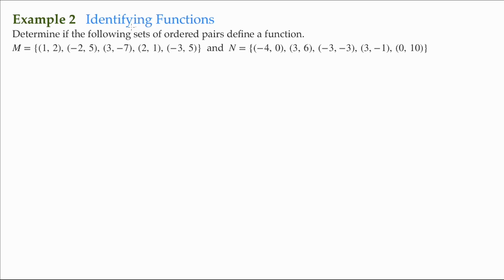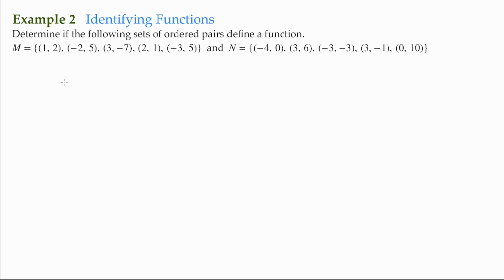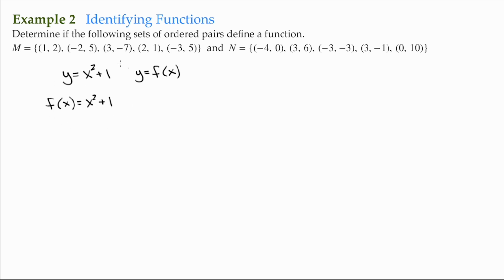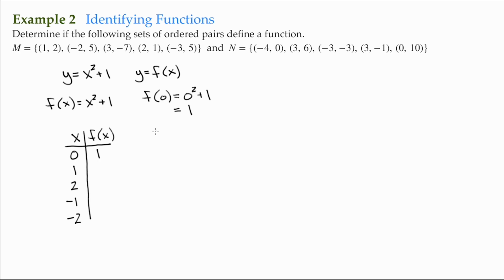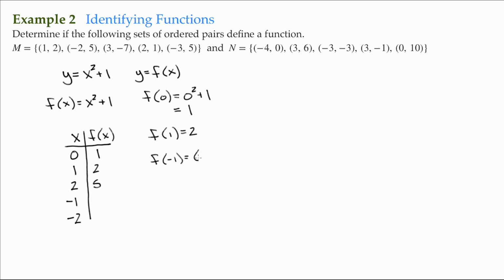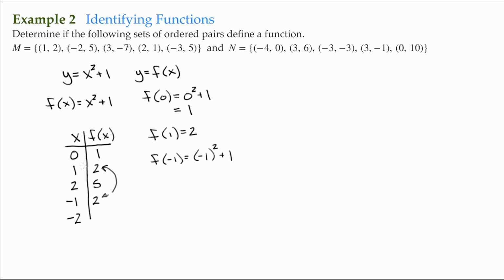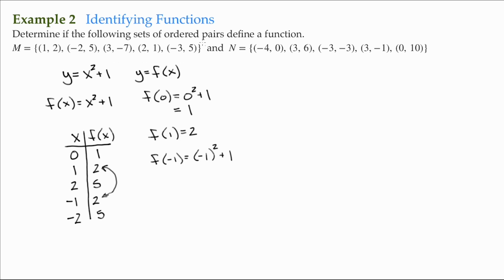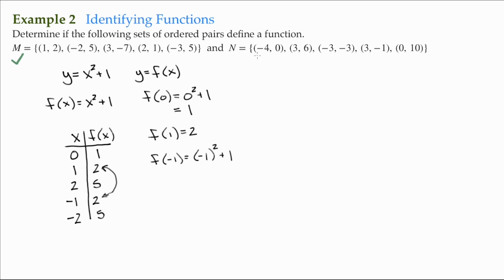14.3 Example 2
Discovering Mathematics
Chapter 14 Algebra in Action
Section 3 Graphs and Functions
Example 2